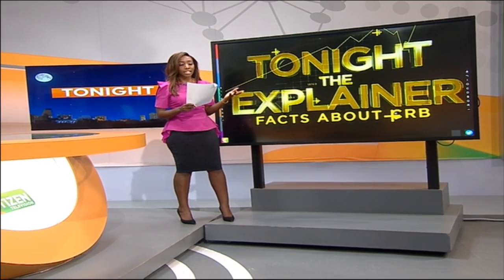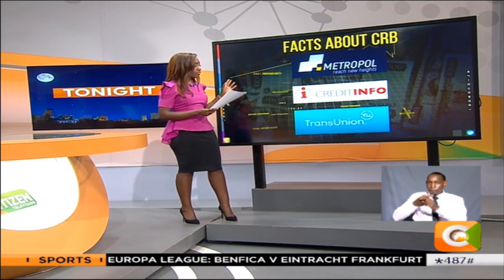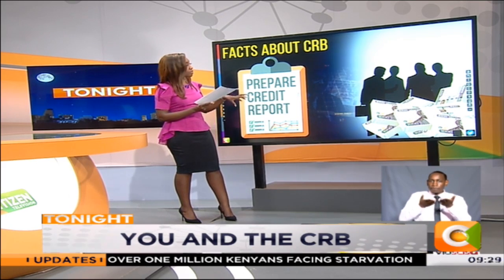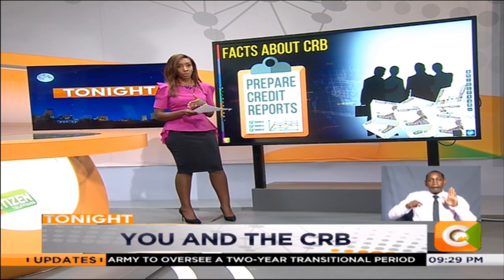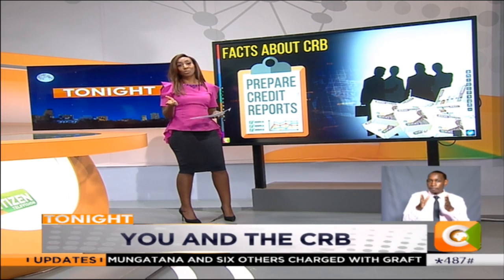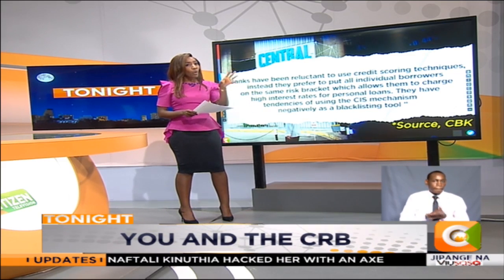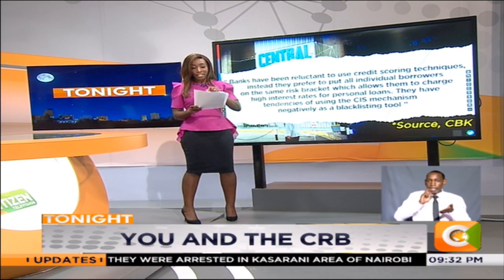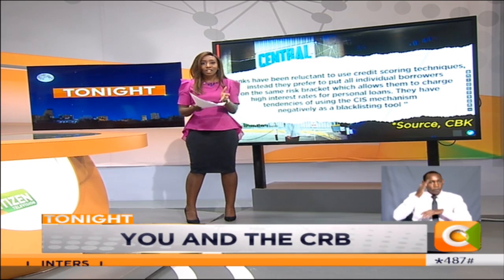EXPLAINER | How to use your credit score to negotiate better terms with your financial institution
CRB need not be the enemy.  You can actually use your credit score to negotiate better terms with your bank/financial institution.